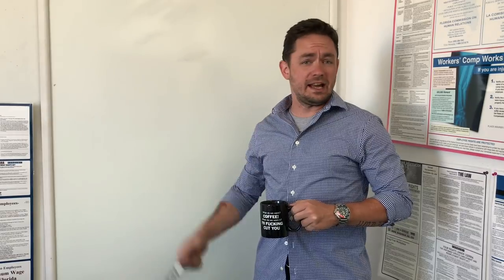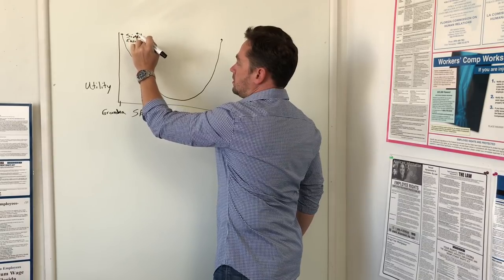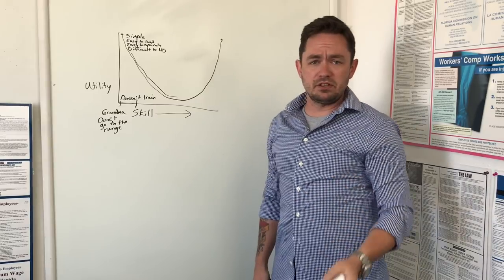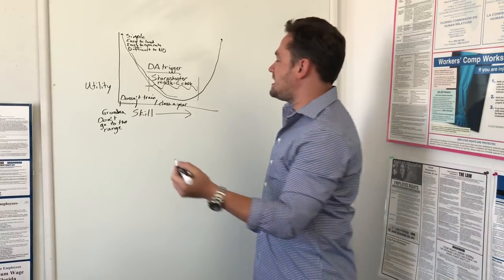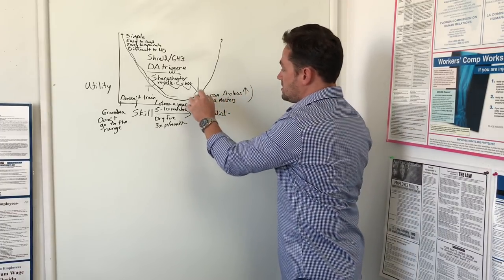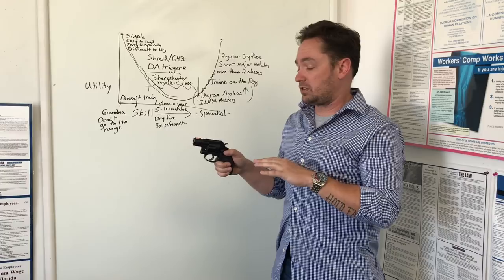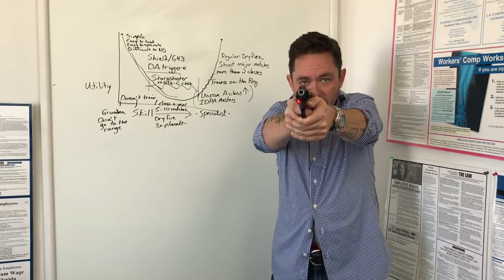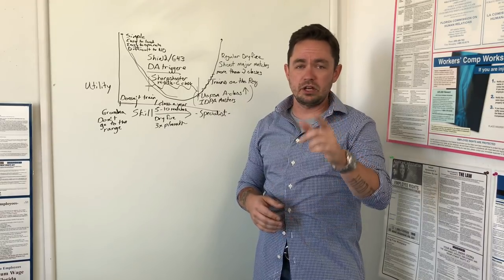Are revolvers relevant for concealed carry?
In this long video, we take a look at the usefulness of small, lightweight revolvers for concealed carry. Does that change as your skill level changes?